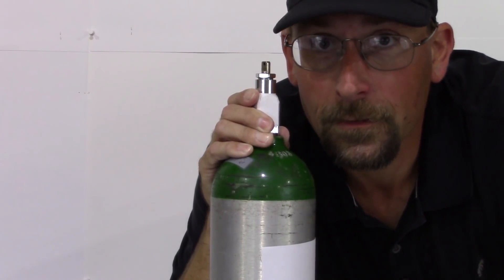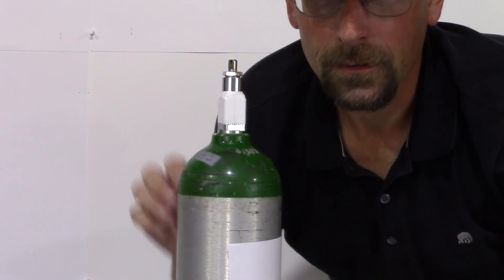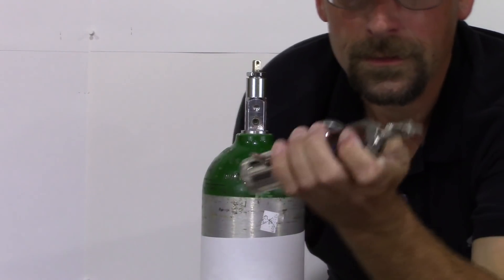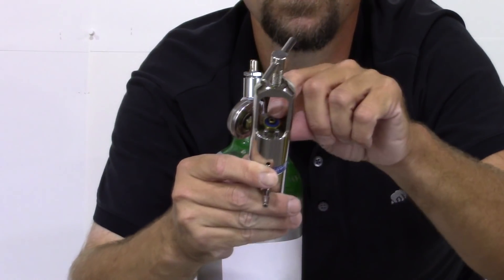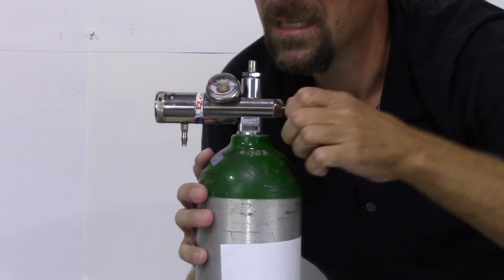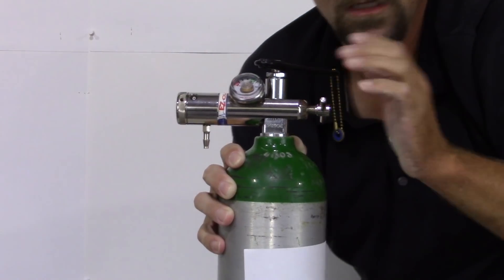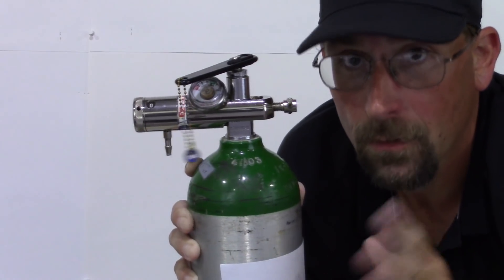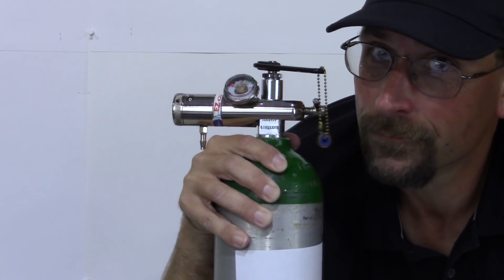How to use an Oxygen tank?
How to use an oxygen tank? Medical Oxygen tanks? Portable oxygen tanks. In this video I show you how to use a oxygen tank and give you the knowledge to be proficient with medical oxygen. for more information and more videos. Don't be afraid to ask questions in the comment section down below.